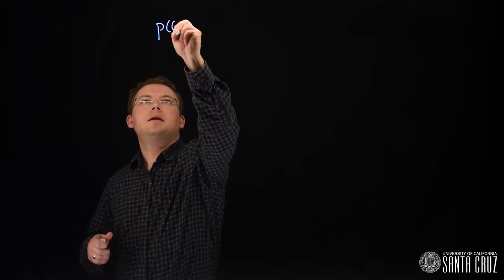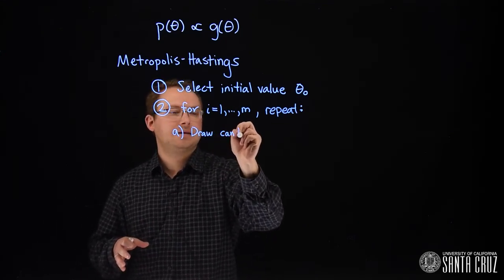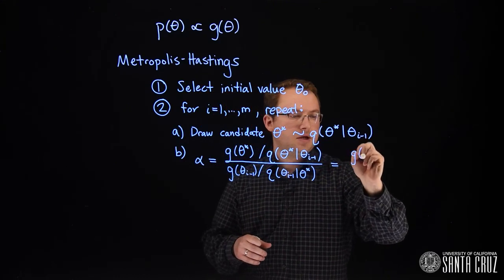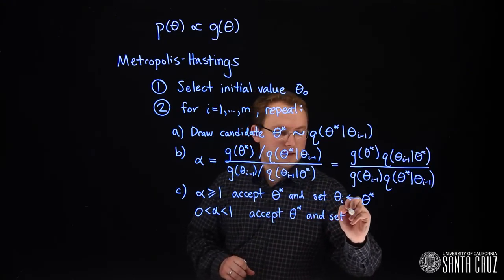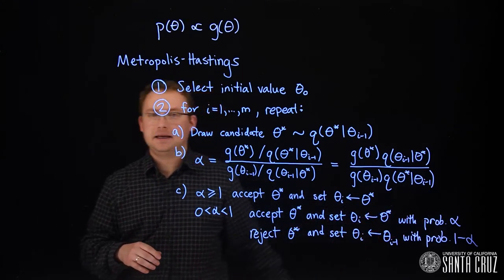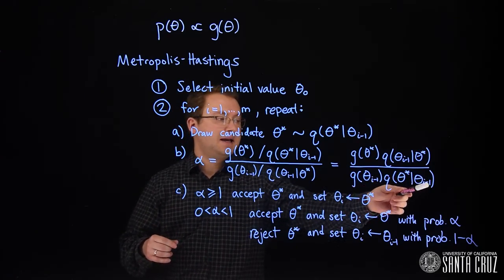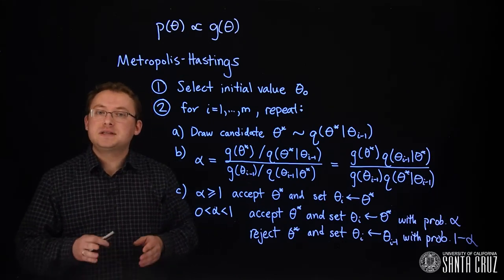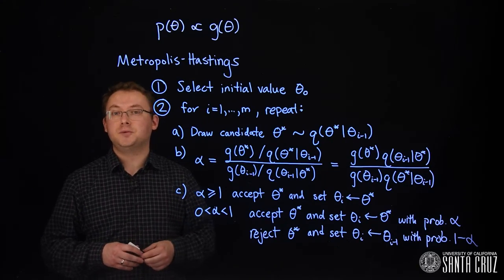Understanding Metropolis-Hastings algorithm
Metropolis-Hastings is an algorithm that allows us to sample from a generic probability distribution, which we'll call our target distribution, even if we don't know the normalizing constant. To do this, we construct and sample from a Markov chain whose stationary distribution is the target distribution that we're looking for. It consists of picking an arbitrary starting value and then iteratively accepting or rejecting candidate samples drawn from another distribution, one that is easy to sample. Let's say we want to produce samples from a target distribution. We're going to call it p of theta. But we only know it up to a normalizing constant or up to proportionality. What we have is g of theta. So we don't know the normalizing constant because perhaps this is difficult to integrate. So we only have g of theta to work with. The Metropolis Hastings Algorithm will proceed as follows. The first step is to select an initial value for theta. We're going to call it theta-naught. The next step is for a large number of iterations, so for i from 1 up to some large number m, we're going to repeat the following. The first thing we're going to do is draw a candidate. We'll call that theta-star as our candidate. And we're going to draw this from a proposal distribution. We're going to call the proposal distribution q of theta-star, given the previous iteration's value of theta. We'll take more about this q distribution soon. The next step is to compute the following ratio. We're going to call this alpha. It is this g function evaluated at the candidate divided by the distribution, or the density here of q, evaluated at the candidate given the previous iteration. And all of this will be divided by g evaluated at the old iteration. That divided by q, evaluated at the old iteration. Given the candidate value. If we rearrange this, it'll be g of the candidate times q of the previous value given the candidate divided by g at the previous value. And q evaluated at the candidate, given the previous value.